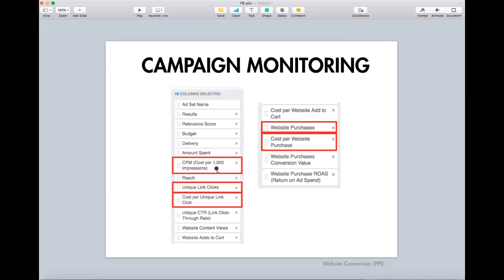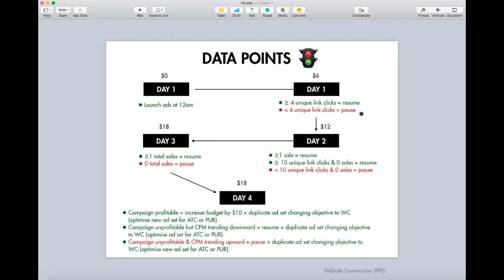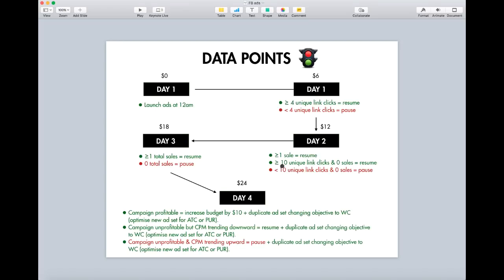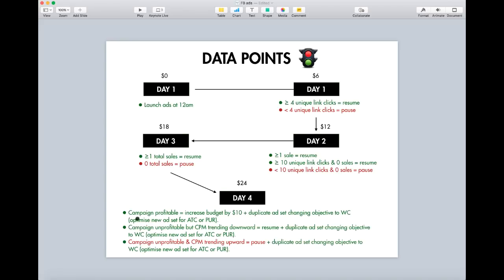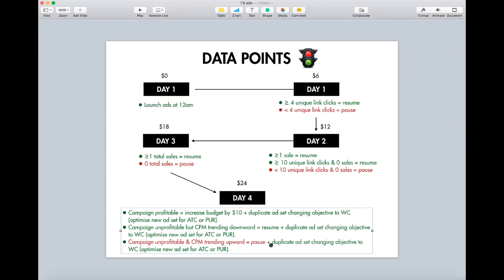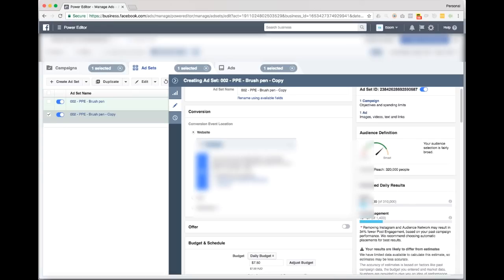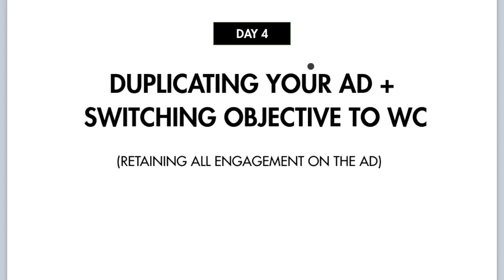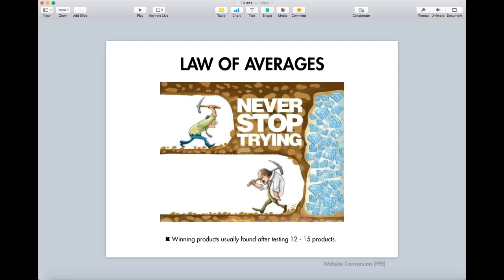Testing Shopify Products With Facebook Ads (Part 2 of 2)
Part Two of how I find winning Shopify products using Facebook Ads dropshipping.